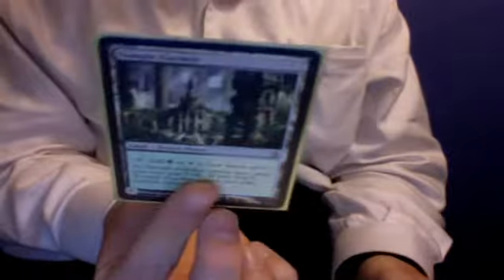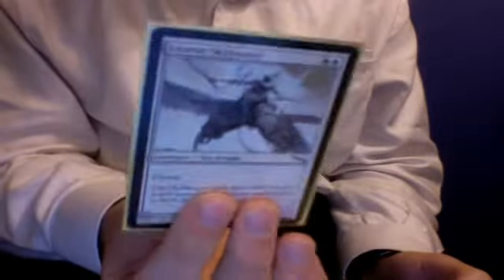G/W/R Casual Cat-equip deck - Modernish fun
Fun casual cat equip. Works fairly well, but still needs balancing and sideboard tuning.